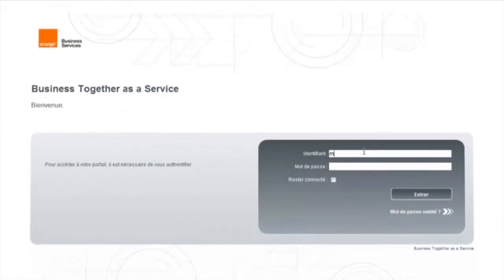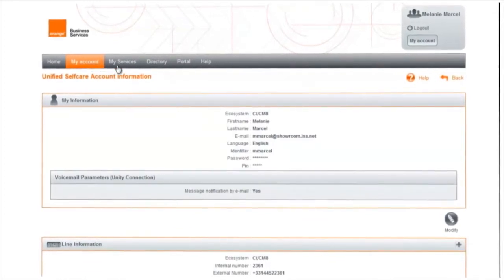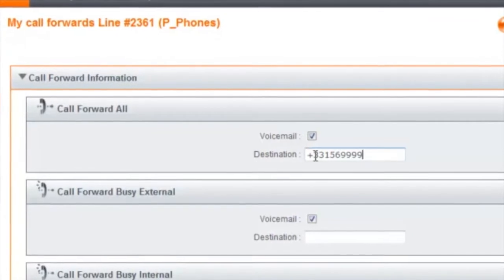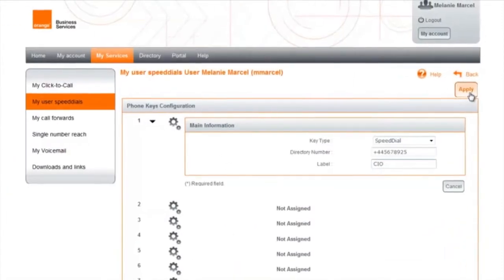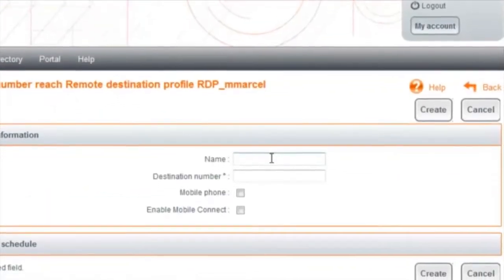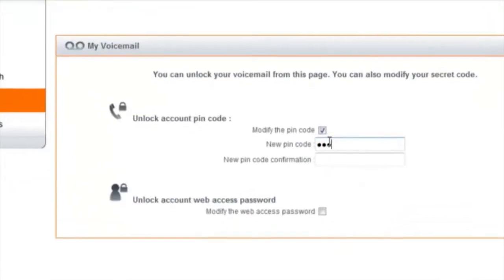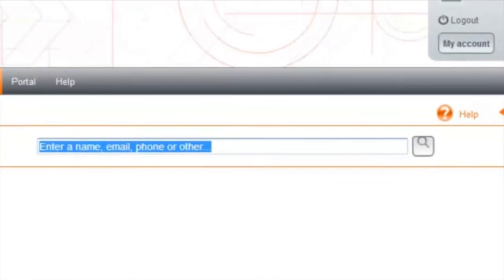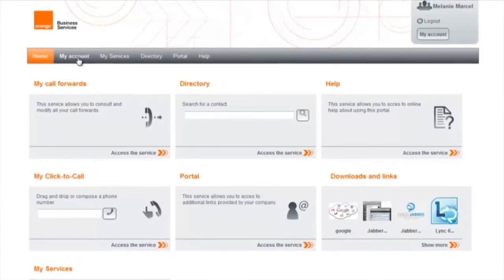Business Together as a Services : end-user portal